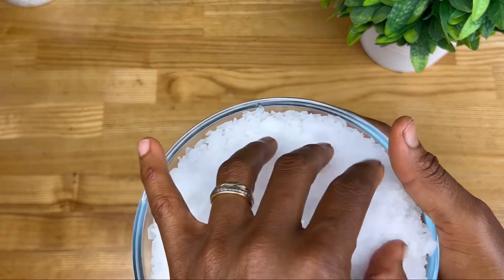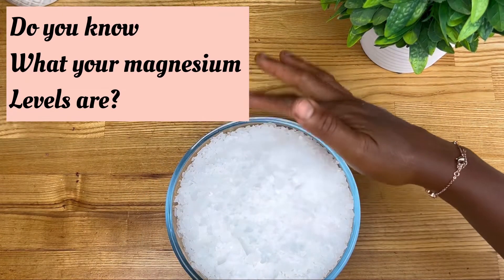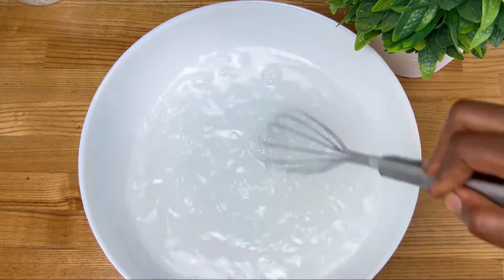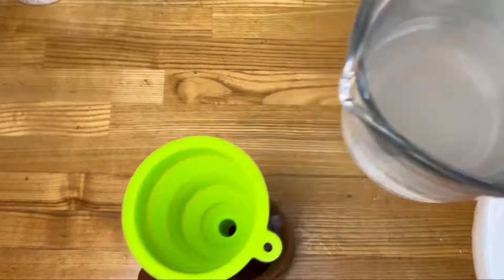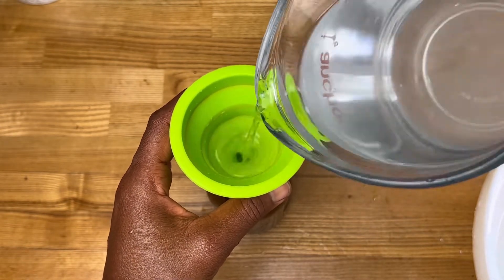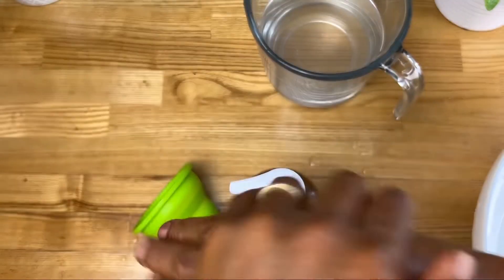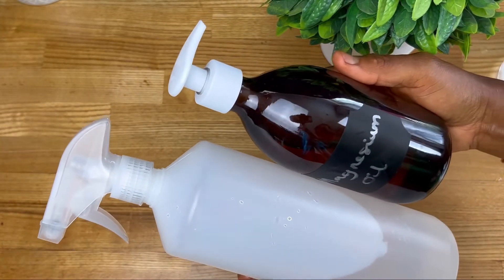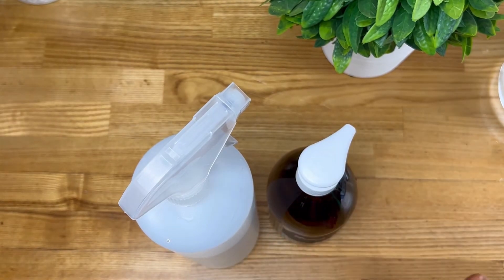HOW TO MAKE MAGNESIUM OIL || WHY YOU NEED TRANSDERMAL MAGNESIUM || HOW TO USE MAGNESIUM OIL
So many people are deficient in magnesium which can cause many health problems. However because symptoms of deficiency do not show quickly except in critical conditions so many do nothing about it. This video teaches you how to make your own, heal and also save money. Please ensure you magnesium source is a pure one and not lab manufactured!